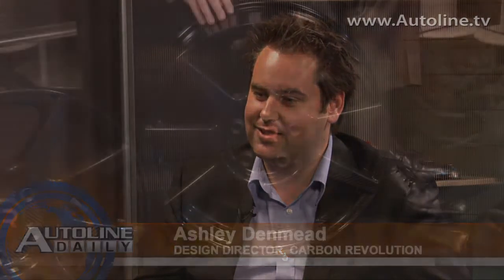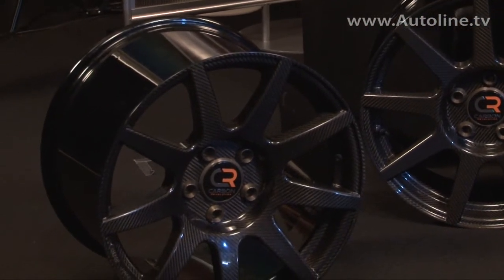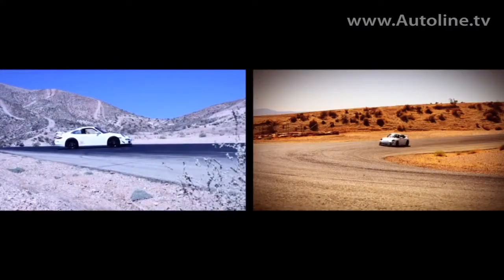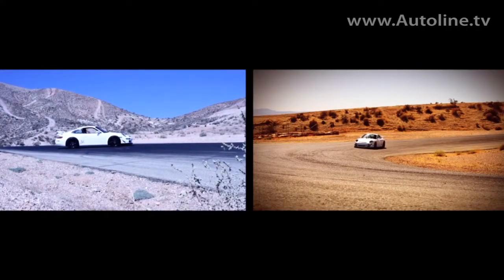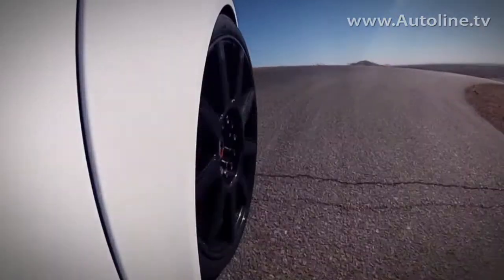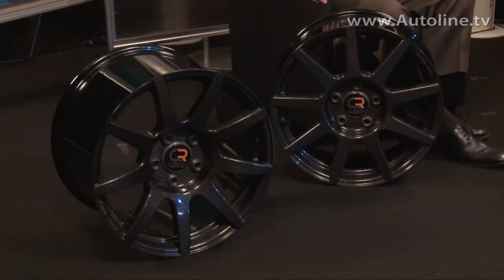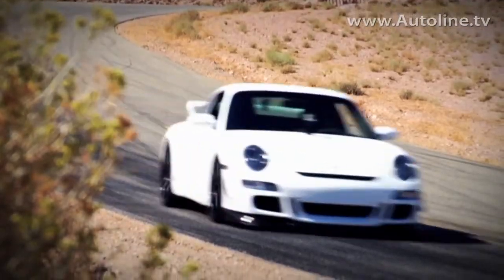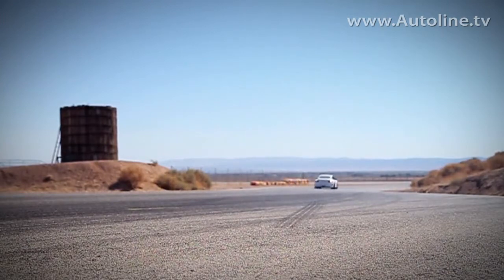Carbon Fiber Wheel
Carbon Revolution is the name of an Australian company that's figured out how to make wheels out of carbon fiber. Ashley Denmead is the design director of the company and he recently visited the Autoline studios to tell us all about the company's wheels.